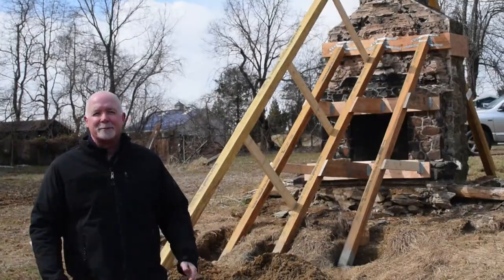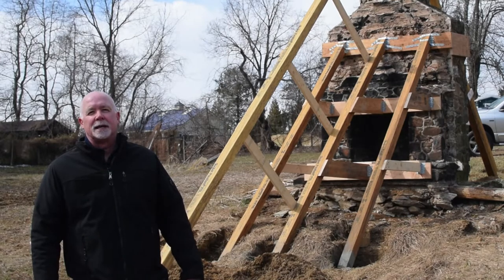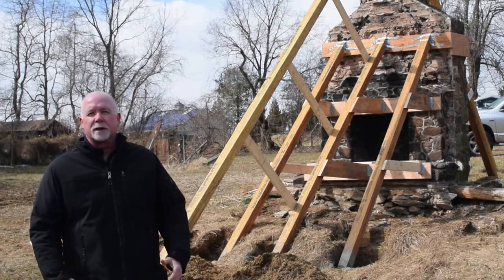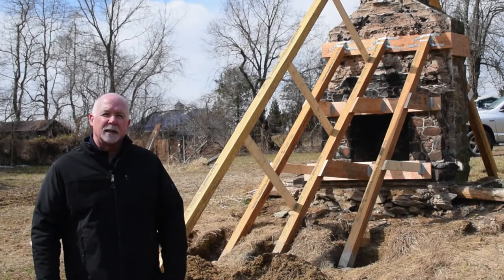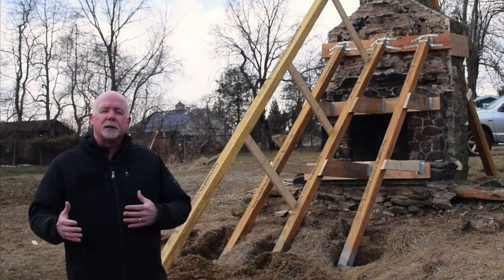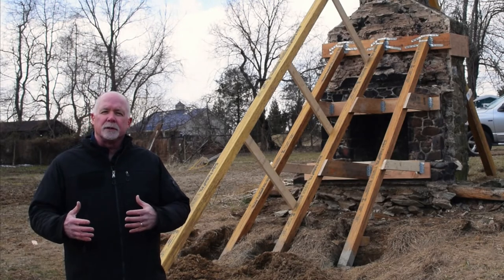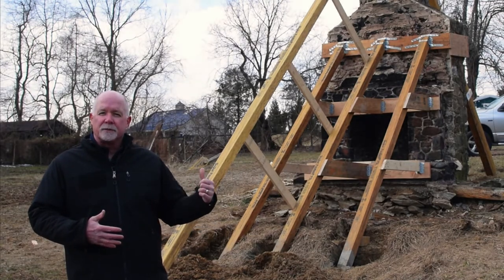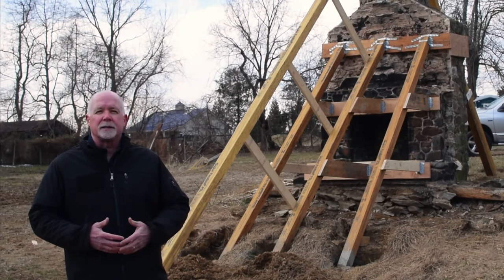A Hearth to Build a Home Around - Ep.1 | Alair Homes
Matt Bowe of Alair Hunt Country takes us through the next phase of new home construction in Lovettsville, VA. Follow along with our plan to preserve the character of the original log cabin portion of our client's home in a multi-part video series.

Join us on our journey to rebuild a home in Lovettsville, VA with one very special feature and learn how we take custom building to the next level.

Alair™
LivingBetterStartsHere™